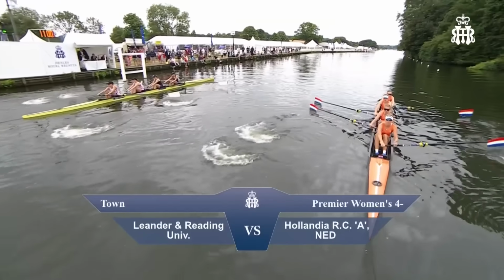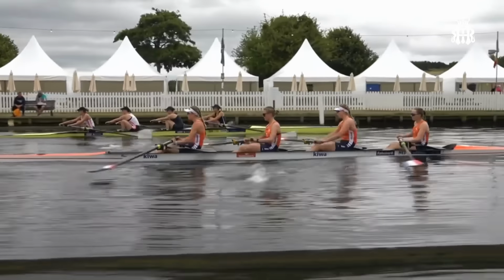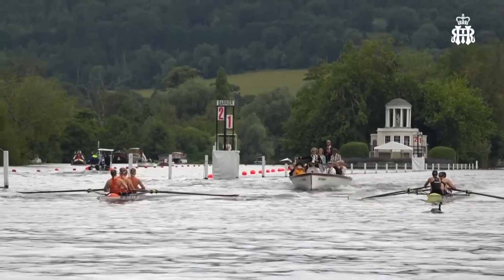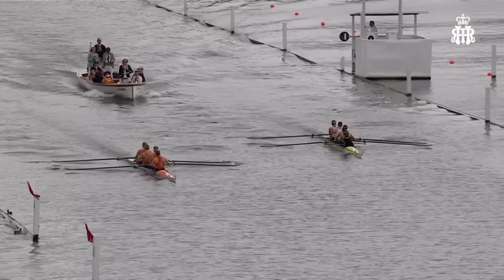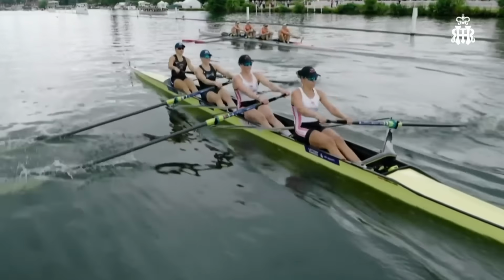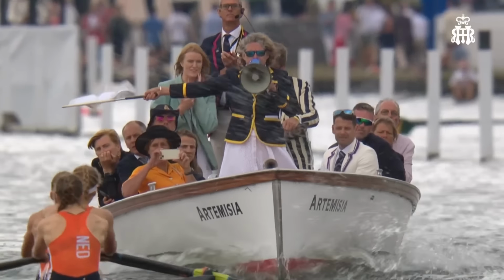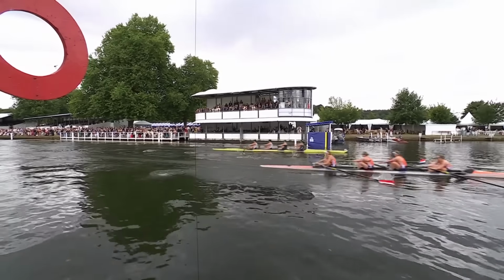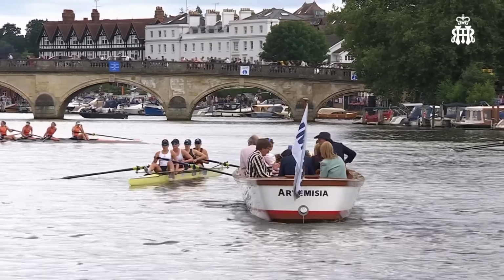Leander Club & Reading University vs Hollandia R.C. 'A', NED- Town | Henley 2025-Finals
Leander Club & Reading University vs Hollandia R.C. 'A', NED in the Town Challenge Cup. A live race replay from Finals Day at Henley 2025, Sunday 6th July.